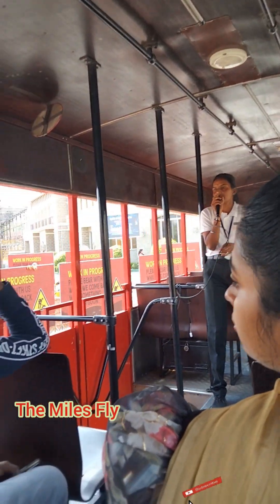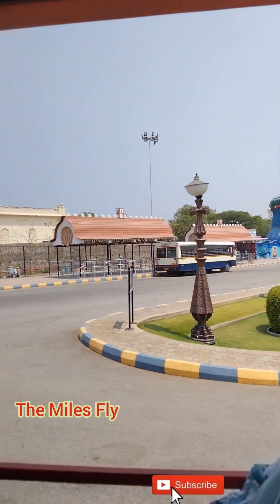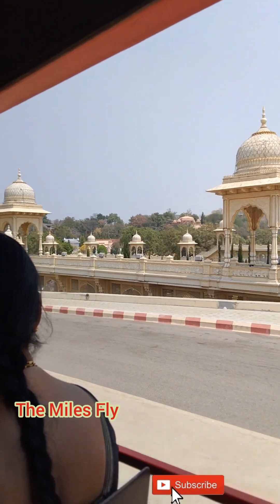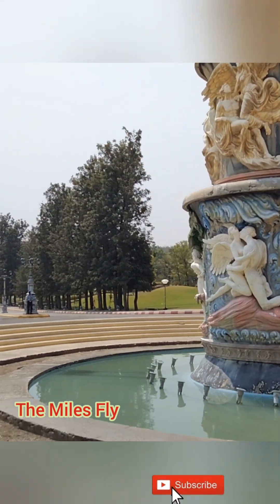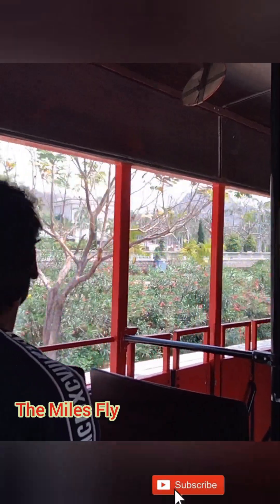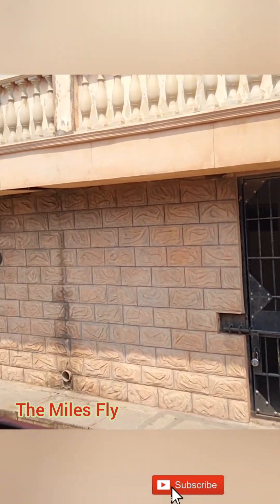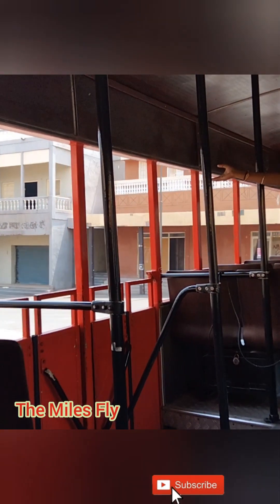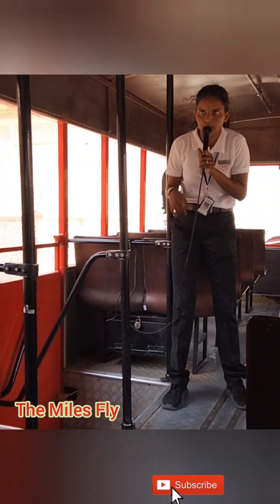Ramoji film city Red Bus tour inside Studio